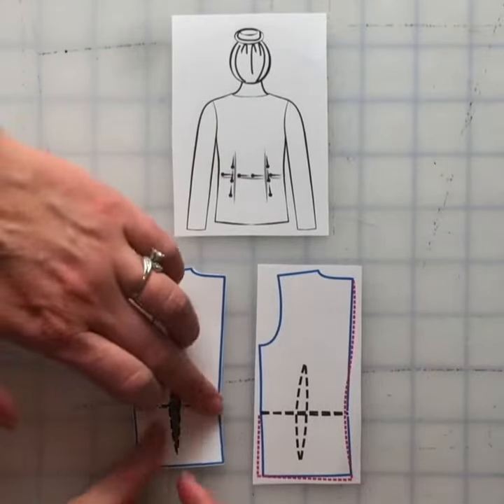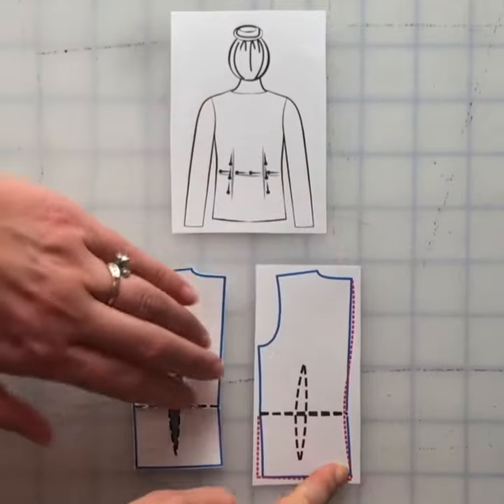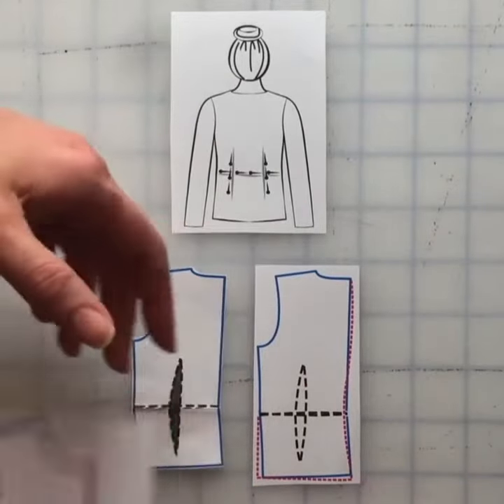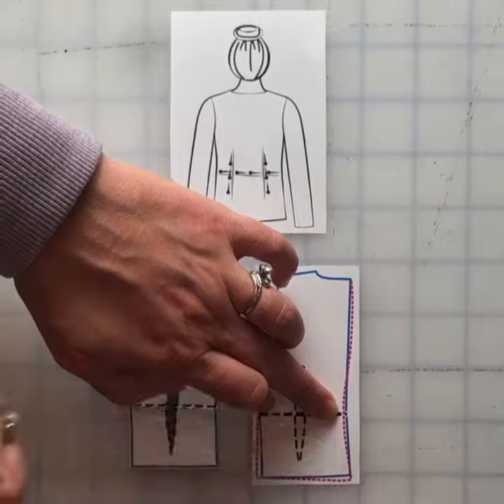Back Waist Draglines - Option 3 - Adding a CB Seam - Eliminating excess in the back waist pattern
Did you know that, by adding a shaped Center back seam, we can reduce the back waist draglines?
This is a great correction in combination with adding back darts, as seen in the last video.
Once again, The first thing I always suggest is checking the balance of your pattern. So often, the back armhole is too low compared to the front armhole, which should be checked before you make this correction. That can actually fix a big part of this issue as a starting point.
1. Pin horizontally the amount needed at the back waist area to eliminate the back draglines as much as possible.
2. Mark the pattern in the location you pinned at the waist.
3. Close that amount on the pattern.
4. Add a slight curvature to the CB seam by bumping out the shoulder area about 1/4” and going back to zero at the neckline. Smooth out the CB seam for a nice curve at the waist too.
5. Then, rebalance the side seams by laying the front pattern piece on top of the back piece and taking the middle point between them. That middle point will be the new side seam for both the front and the back pattern pieces.
6. You may need to add back to the CB length at the hem, depending on the curvature of the spine.
Again, always check that armhole depth-first between front and back bodices to make sure they’re balanced!
I’m traveling for my main job this week and headed to the ISPO tradeshow in Munich, Germany.
It’s always nice to see what the clothing companies are doing in functional sportswear. It’s been a few years since I’ve gone to this tradeshow, and I’m looking forward to it. I will be trying on a lot of clothes to Eye-out new fits and silhouettes. As you know, the clothing industry is ever-changing. So let’s see what’s out there!

🧵✂️ Download your Free Top Fitting Guide Here 🧵✂️ This guide includes the top 5 most-liked fitting videos from my Instagram account @GinaReneeDesigns

If you want the complete collection, The Fitting Book is already available.